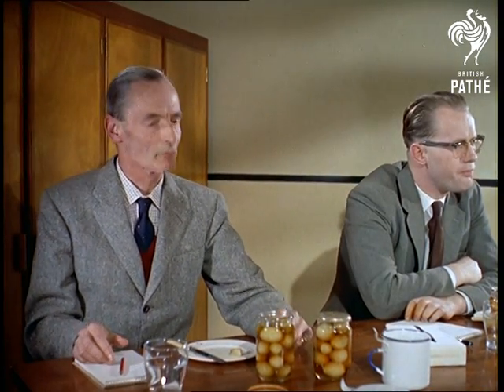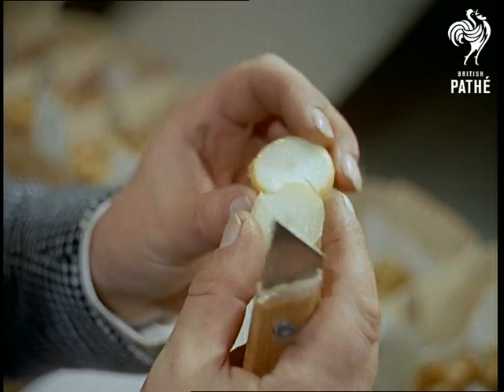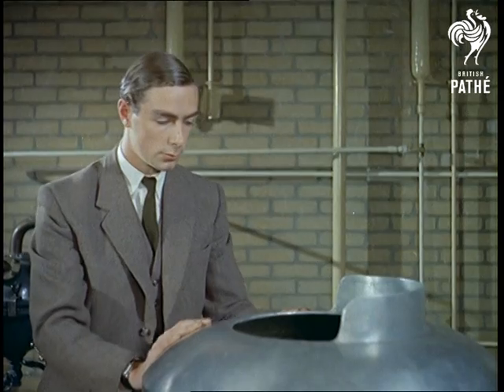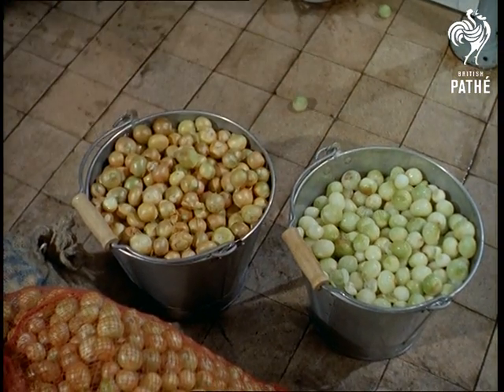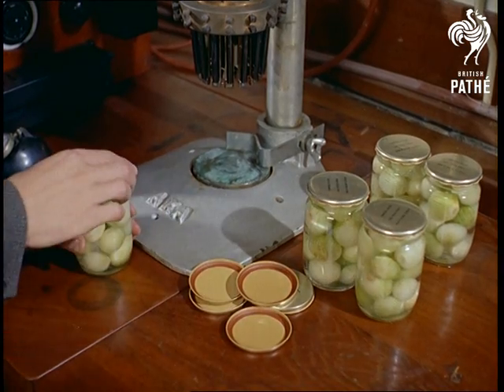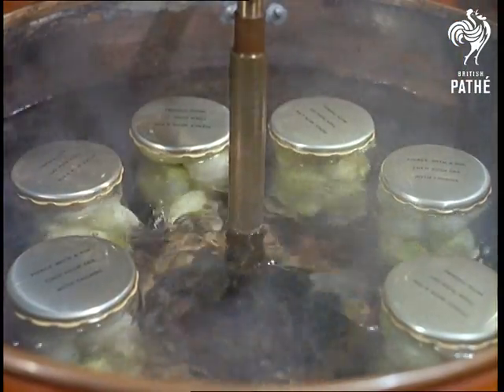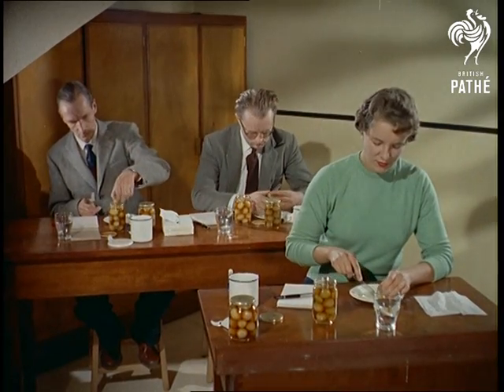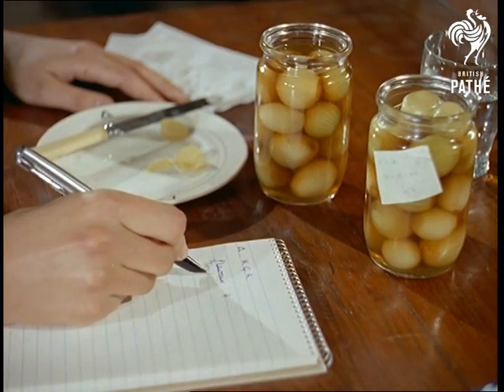Onion Research (1959)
Leatherhead, Surrey.

At the British Food Manufacturing Industries Research Association we see several shots of research being carried out to find the perfect pickling onion.

Pickled onions are tasted by men in tweed suits; raw onions are peeled and examined by men who make notes.  A woman uses an adding machine, presumably to input some kind of onion data!  Another woman makes notes while a man checks on onions being peeled in a special machine with a revolving drum.  The peeled onions are put into large jars with brine.  The next stage shows onions being washed in a big basin of water, then sealed in jars and heated in water to pasteurise them.

A male scientist draws 'onion liqueur' with a pipette from a jar of onions; we see it bubbling in glass jars amongst other laboratory equipment on a workbench.  Another man looks at slides containing onion bacteria through a microscope.  A woman member of the tasting panel is seen biting thoughtfully into a pickled onion and making notes.

Note: there are notes and correspondence on file about the filming of this story.
 FILM ID:99.23